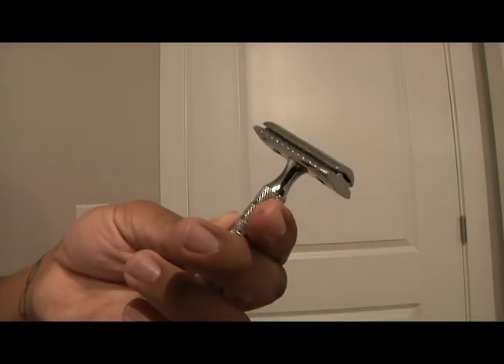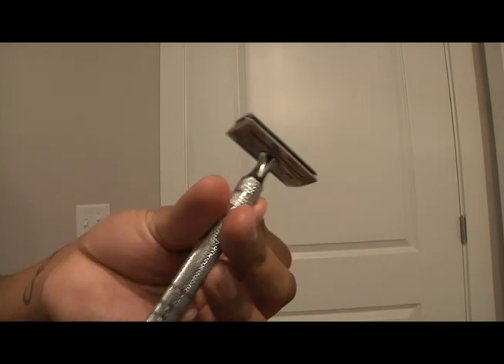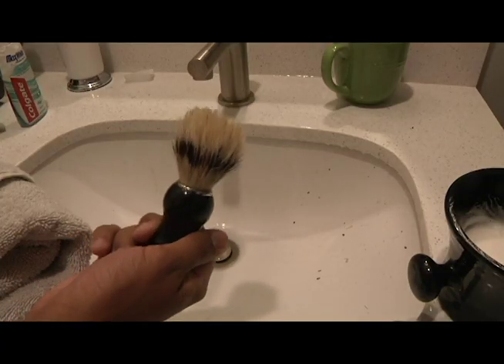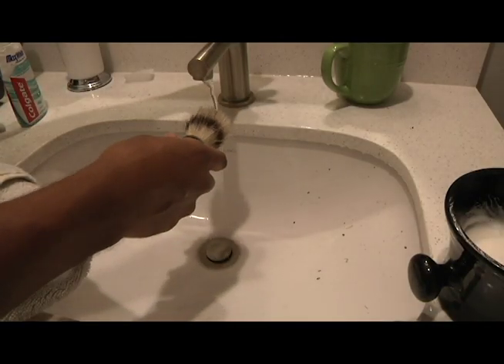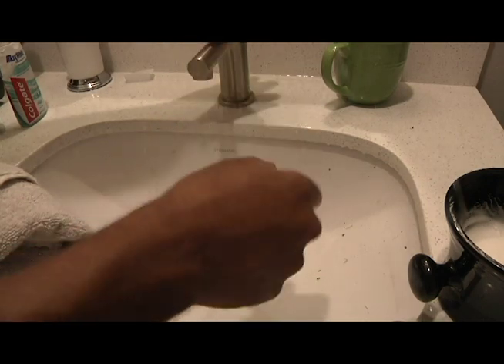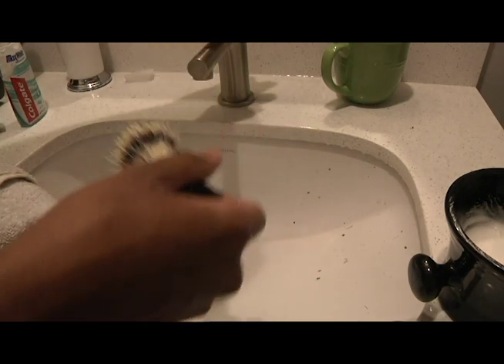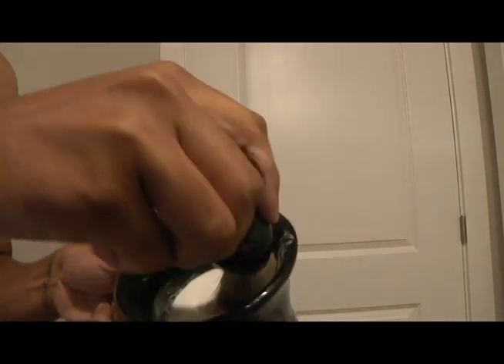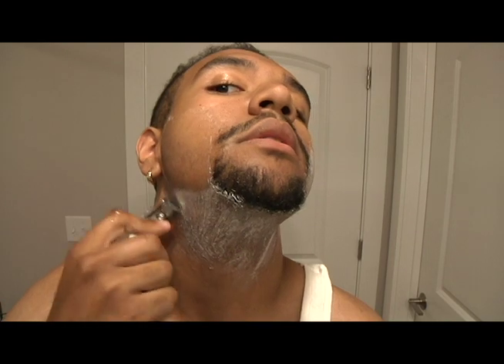How to shave like your grandpa, and prevent razor bumps: double edge razor tutorial